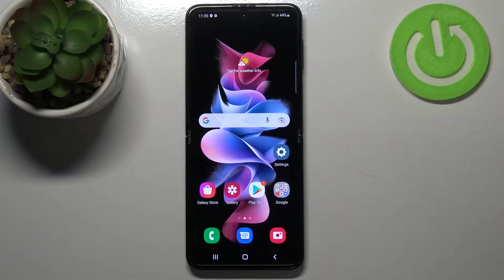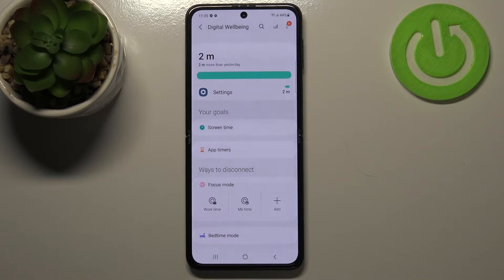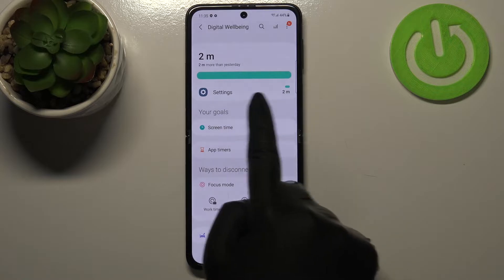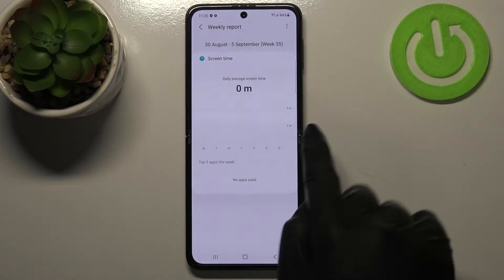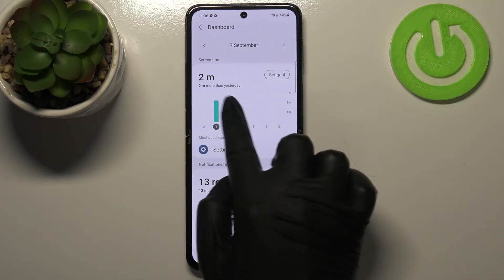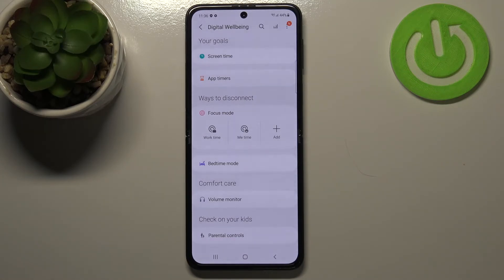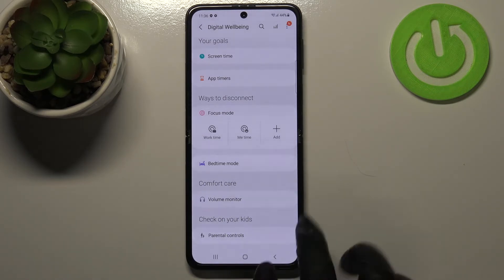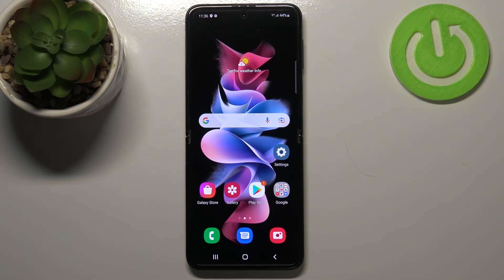How to Check Total Screen Time on SAMSUNG Galaxy Z Flip 3 – Verify Display Time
Learn more info about SAMSUNG Galaxy Z Flip 3:
Want to know how much screen time has been spent on your SAMSUNG Galaxy Z Flip 3? Are you interested in seeing the display statistics of your SAMSUNG Galaxy Z Flip 3? Check out our enclosed instructions to discover how to find the total screen time on your SAMSUNG Galaxy Z Flip 3. If you need to get access to the display settings in your Samsung device, where you will be able to see the total screen time of the SAMSUNG Galaxy Z Flip 3, watch uploaded video, and manage screen settings smoothly. Let’s follow the guide and find out how much time you spend on each application on SAMSUNG Galaxy Z Flip 3. Visit our HardReset.info YT channel and discover many useful tutorials for SAMSUNG Galaxy Z Flip 3.

How to check how much time you spend on SAMSUNG Galaxy Z Flip 3? How to check how much time you spend on applications on SAMSUNG Galaxy Z Flip 3? How to see how much time you spend on SAMSUNG Galaxy Z Flip 3? How to check total screen time on SAMSUNG Galaxy Z Flip 3? How to see total screen time on SAMSUNG Galaxy Z Flip 3? How to get access to the screen settings on SAMSUNG Galaxy Z Flip 3?